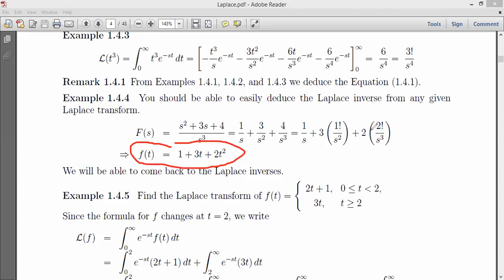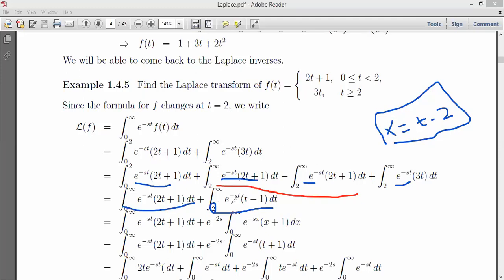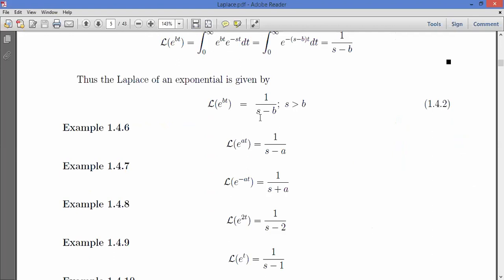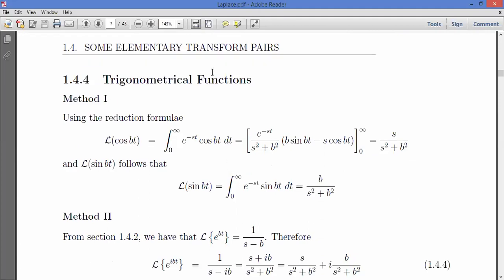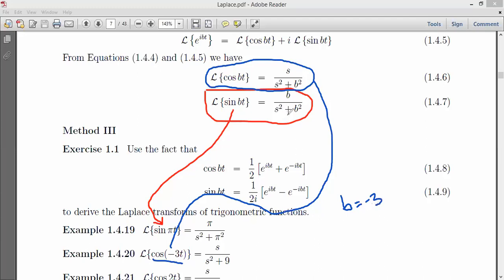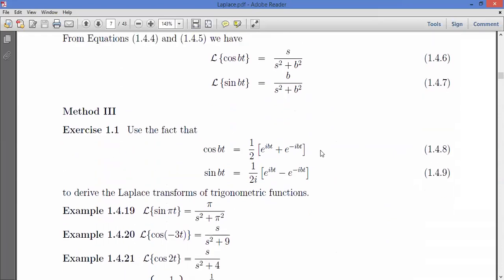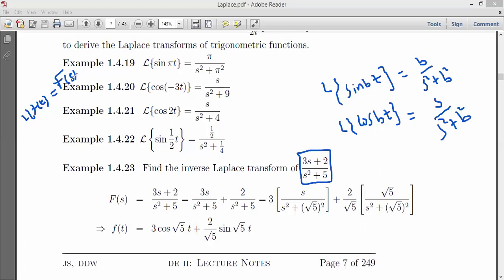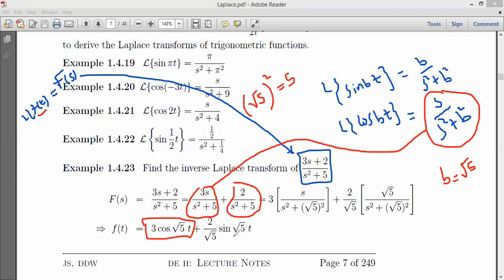Lecture 4: Laplace Transforms of a piece wise continuous function. Des 2.